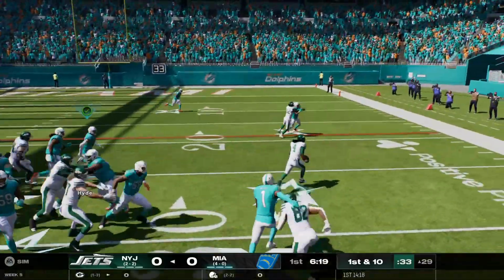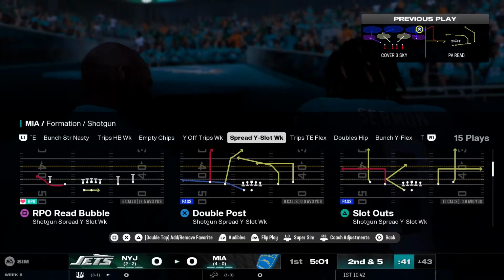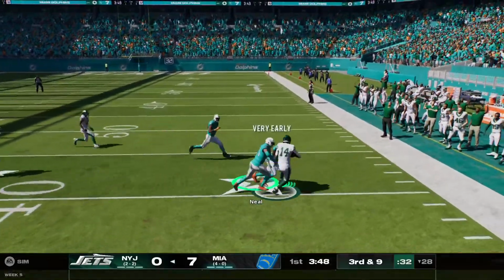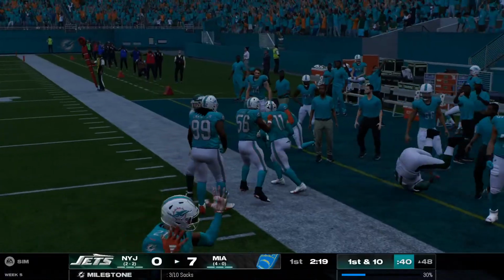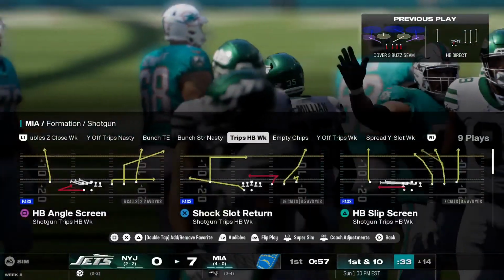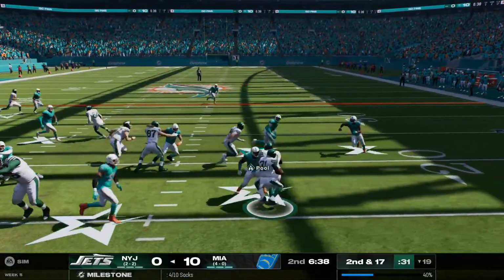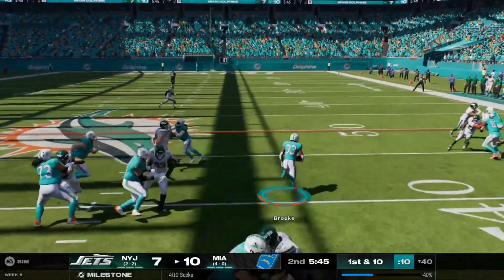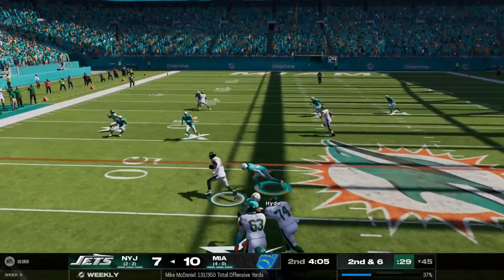99 & Me Madden CFM SZN 2 Week 5